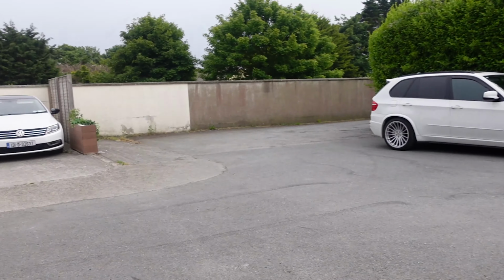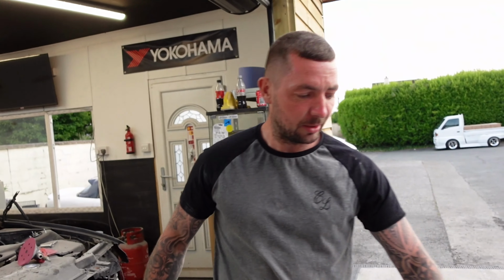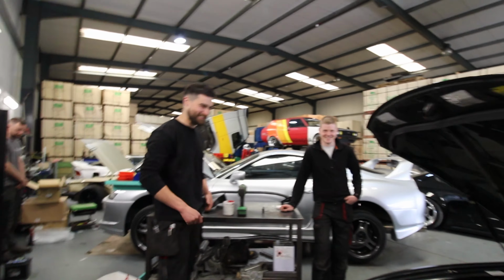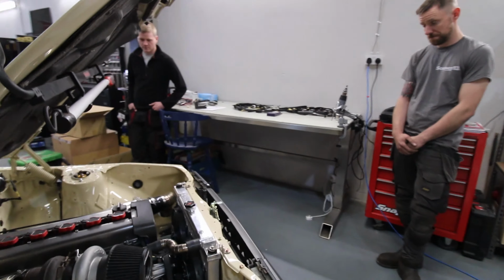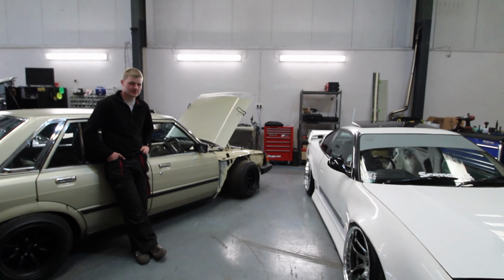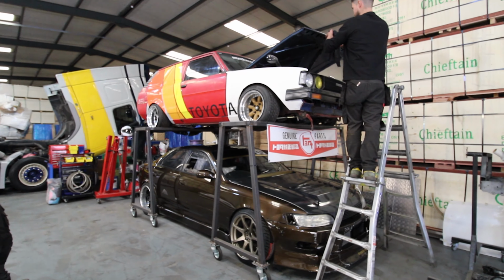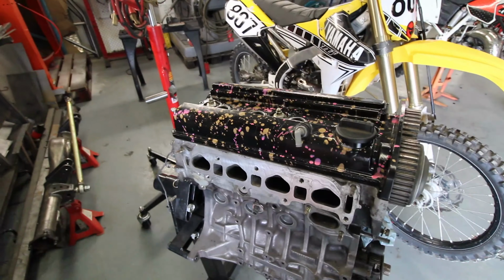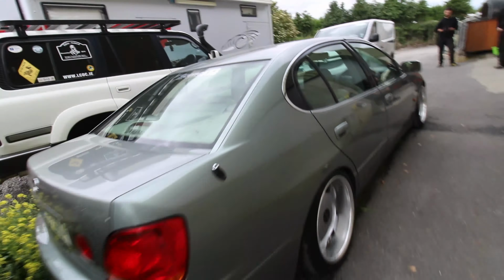We take a trip to see some cool cars + to leave the S15 off for some work!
Welcome back to another video from us here at Triple8

In this one we show some bodywork thats going down on the E46, then we send david out with the camera and he visits out friends at Scenes 13 to drop off his K24 Powered S15 Silvia for some work!

MAKE SURE TO GRAB YOUR TICKETS FOR OUR TOYOTA GALANZA!